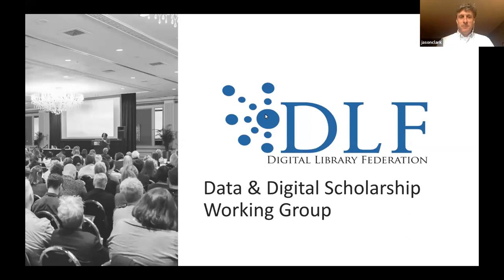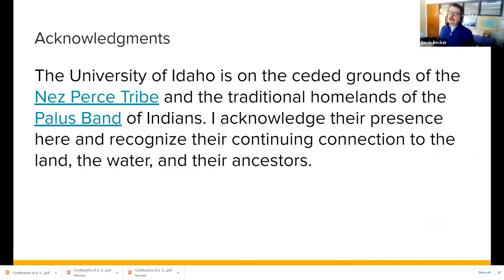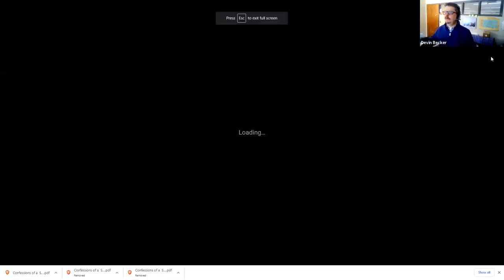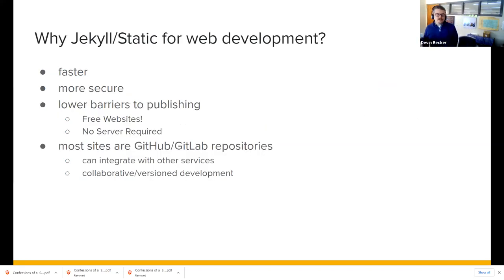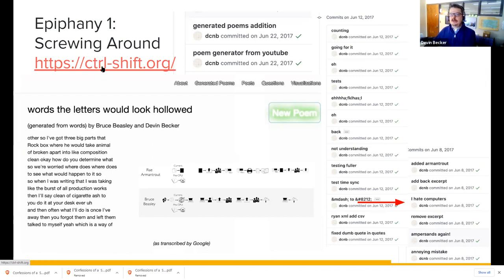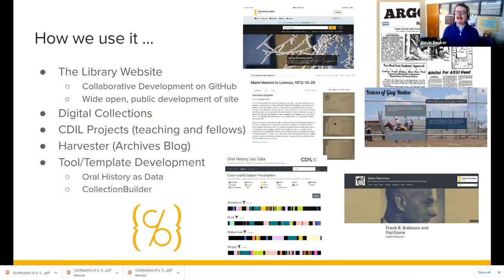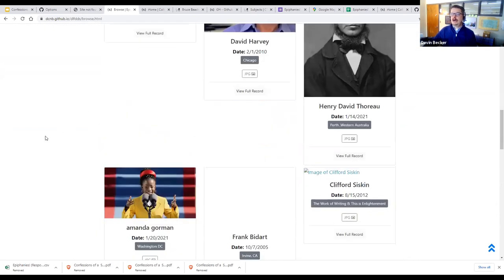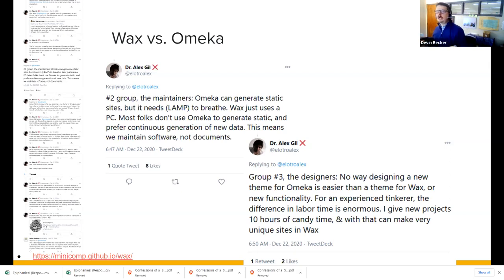DLF Data & Digital Scholarship Working Group: Static Web Tools + Digital Humanities Practice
DLF Data & Digital Scholarship Working Group's January 21, 2021 meeting:

Devin C. Becker, Head of Data and Digital Services at the University of Idaho Library and Director of the Center for Digital Inquiry and Learning (CDIL), University of Idaho will be leading a session on Static Web Tools and Digital Humanities Practices. This is a chance to see how static web tools, aligned with a data-first approach, can simplify DH teaching and software practices. A full session description is below.

Confessions of a Static Web Convert
Since 2017, Becker and his colleagues at the University of Idaho Library have been increasingly developing web based tools and projects using static web generators (primary Jekyll) and minimal computing / lib-STATIC methodologies. Their conversion to this style of development has led them to move their library website, digital collections, DH projects, and library archives blog to static infrastructures and to invest a great deal of time into the development of Jekyll-based tools to help others build digital collection and oral history projects. This session will detail the ramifications of this conversion, examining both the leaps of faith and core beliefs it required, as well as the accompanying doubts, questions, and existential angst that have also arisen. He'll also pull together some hands-on examples of these static tools in action.